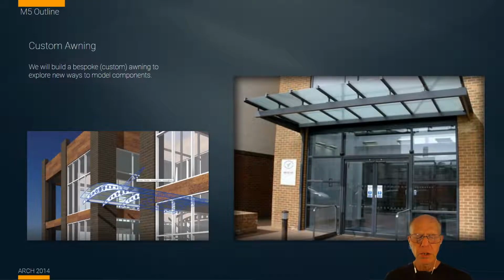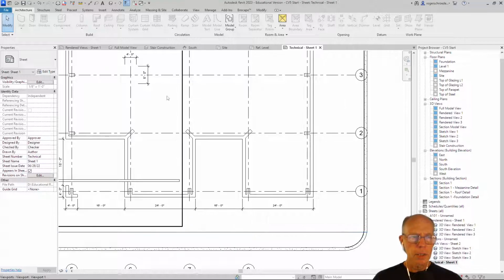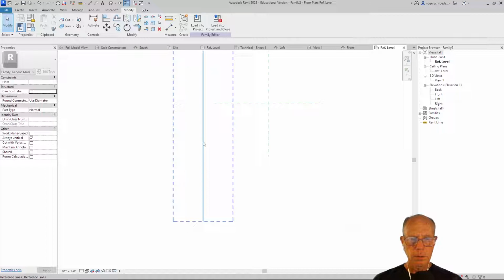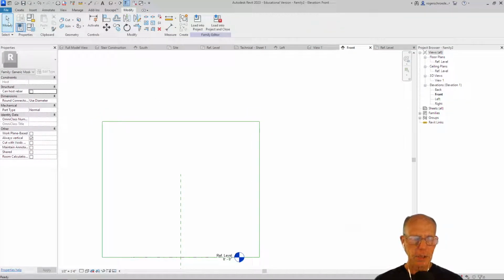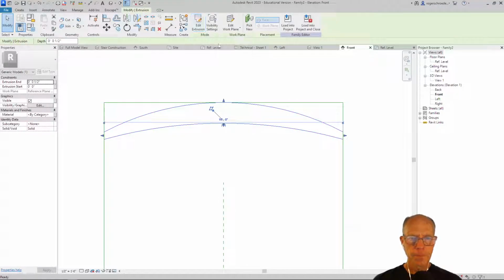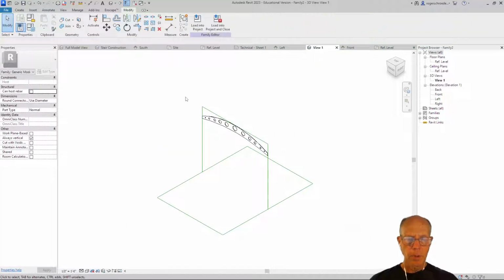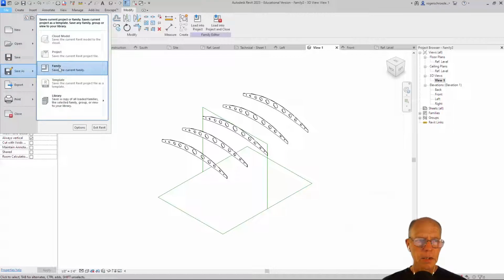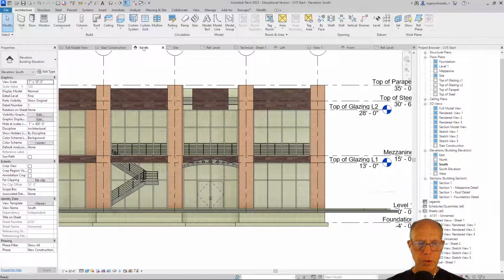CV5 8 Start Awning 9min